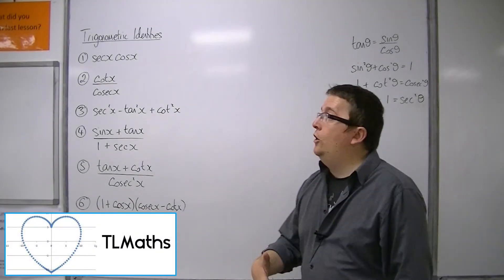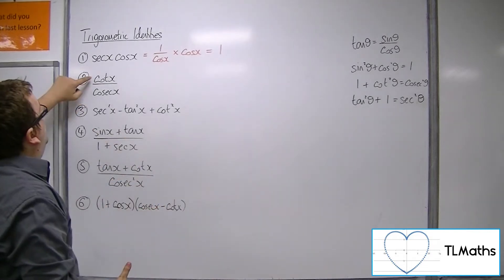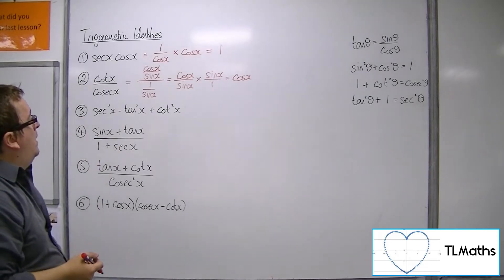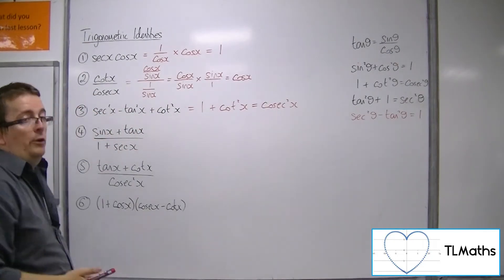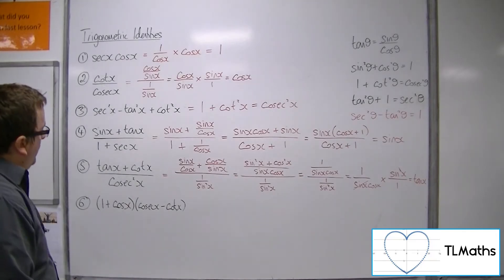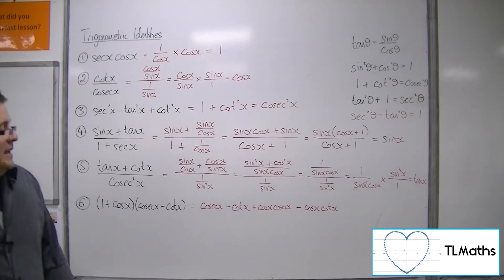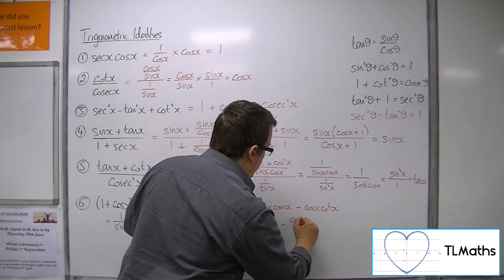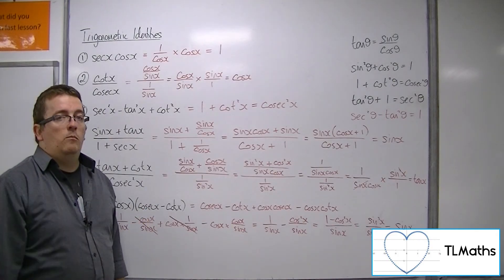A-Level Maths: E5-07 Trigonometric Identities: Simplifying Further Expressions